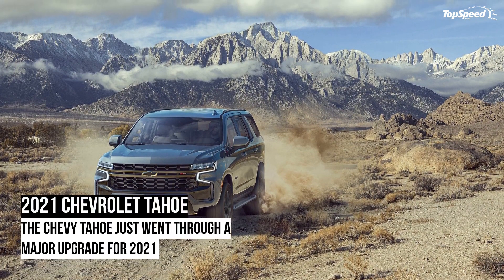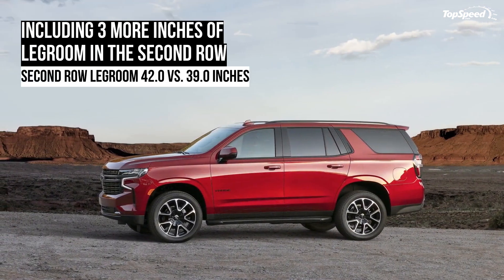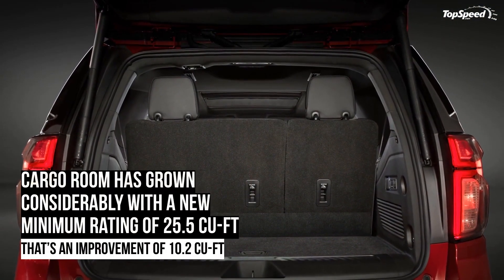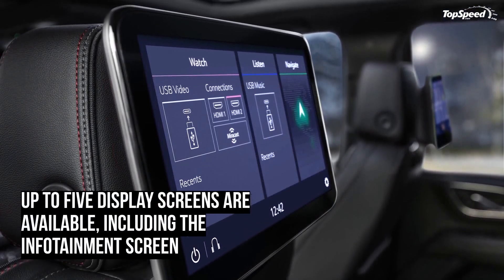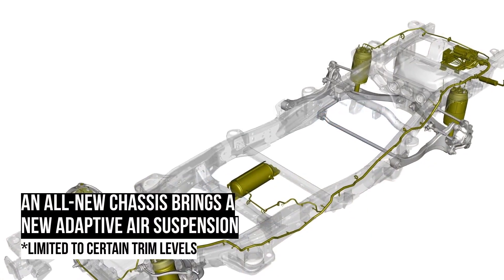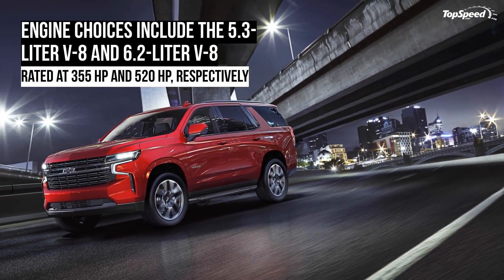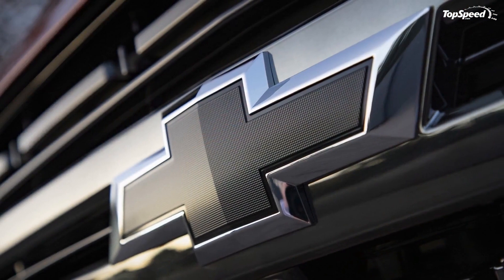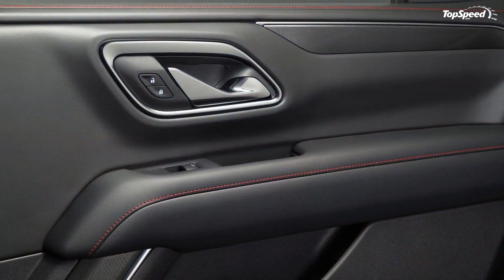2021 Chevrolet Tahoe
Chevy as finally revitalized is full-size SUV lineup by updating the 2021 Chevy Suburban and Chevy Tahoe. With the update comes a new exterior look that’s bolder and more muscular than before, and a new interior with crazy amounts of new technology. What is arguably more important than any of this, though, are the changes that happen under the skin. Chevy made an all-new chassis, and with it comes a revised adaptive air suspension and a longer rear multi-link suspension that will drastically improve ride quality and handling abilities. On top of this, the 5.3-liter and 6.2-liter V-8s carry over, offering 355 horsepower and 420 horsepower, respectively. A new Duramax, 3.0-liter, inline-six joins the mix as well, and it offers up 277 horsepower, 460 pound-feet of torque and what Chevy believes fuel economy ratings that will meet or exceed the best in the segment. Towing figures or official fuel economy figures have yet to be released.
On the inside, the biggest change comes in the passenger and cargo room departments. Since Chevy managed to stretch the Tahoe’s wheelbase by 4.9 inches to 120.9 inches total, the Tahoe now offers 42 inches of second row legroom (a 3-inch increase) and 34.9 inches of third row legroom (an impressive increase of 10.1 inches.) Cargo room was also increased by 10.2 cu-ft to 25.5 cu-ft with all the seats in place and 28.2 cu-ft to 122.9 cu-ft with all the seats laid down. On top of that, if you select the right trim an options, you can have up to five display screens:
 A standard 10-inch infotainment display Optional 8-inch digital instrument cluster 15-inch Head-up display Two 12.6-inch rear seat displays for second row passengers
Overall, Chevy has made major improvements to its full-size SUVS, and pricing has yet to be announced but don’t expect prices to increase too much. The usual trim levels will carry over, including the Z71 and High Country, among others, and you’ll be able to get your hands on the all-new Tahoe when it launches in Mid-2020.